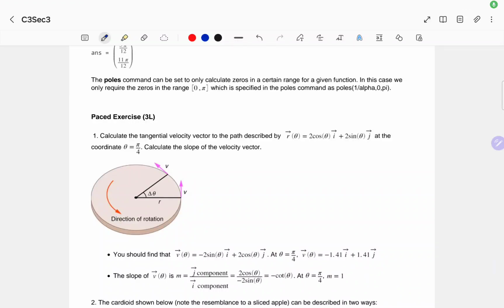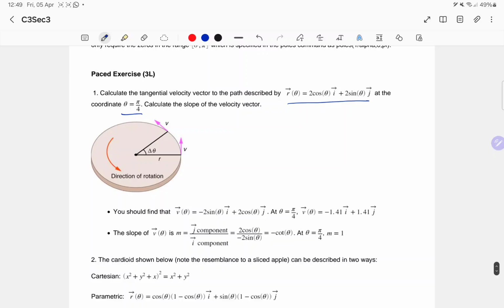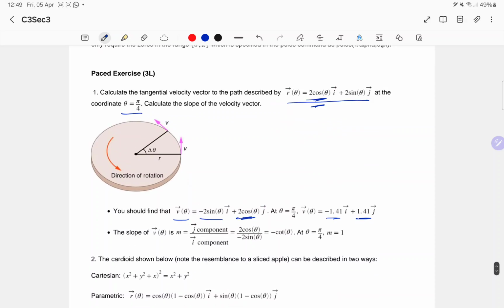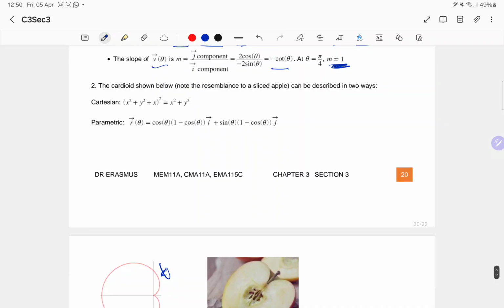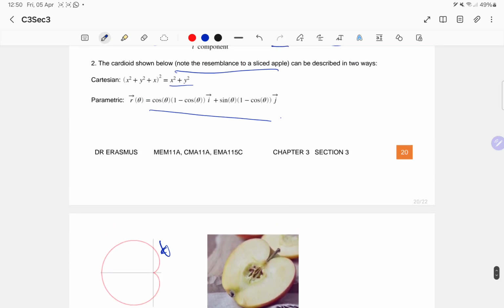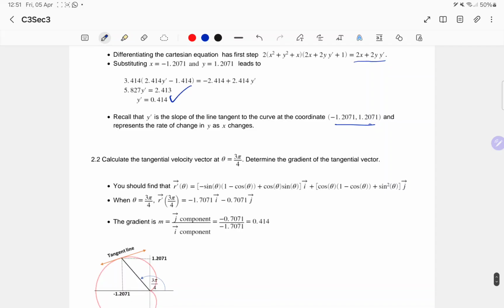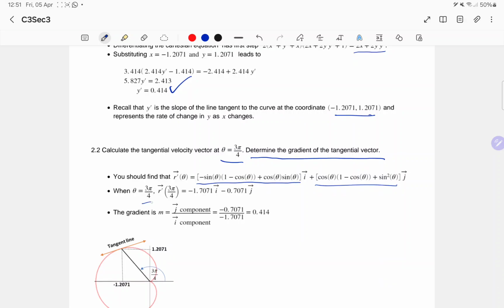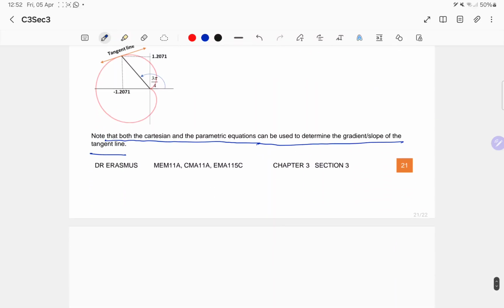EngiMath Explained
Maths can be fun